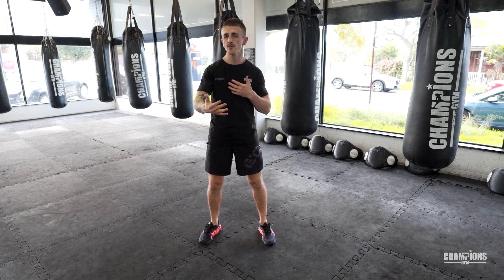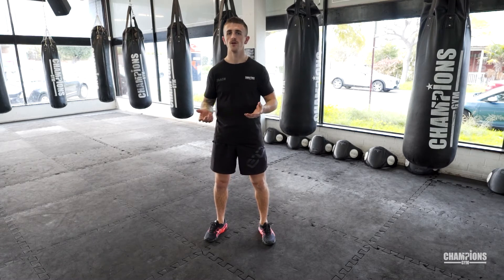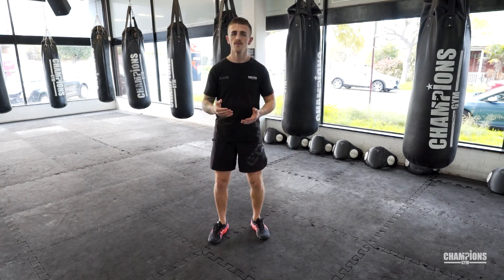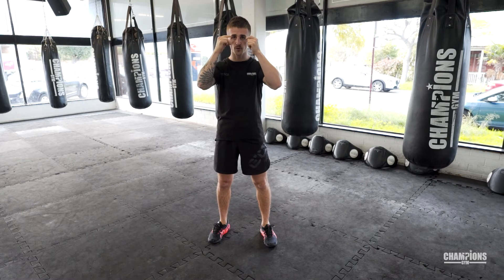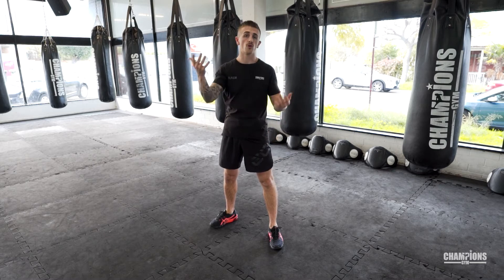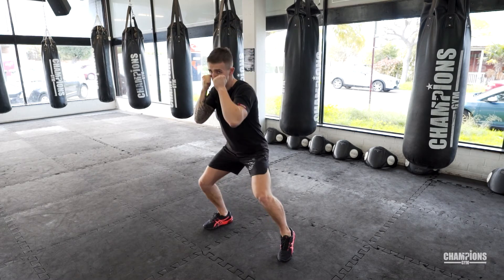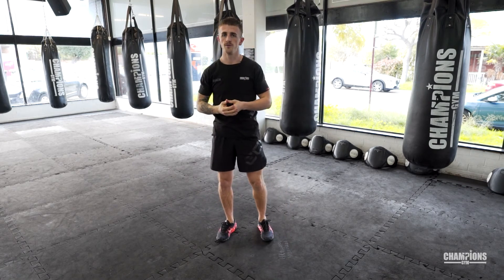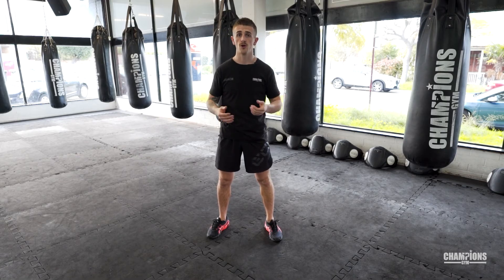The Only Correct Way to Roll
Coach Adam shows you how to Master the Roll in Boxing!

Learn this and more Boxing techniques with our 8 Week Online Boxing Course! Click the link below for more info...